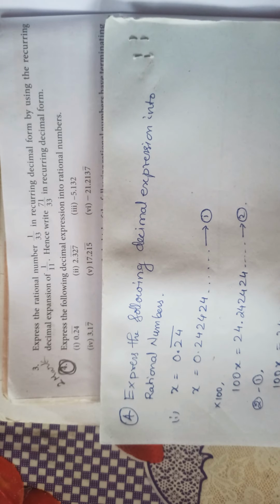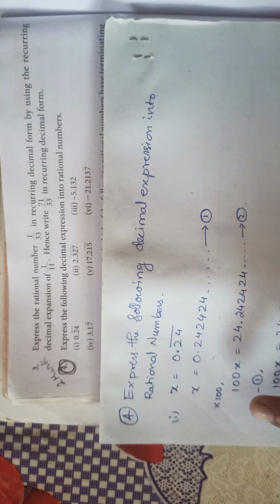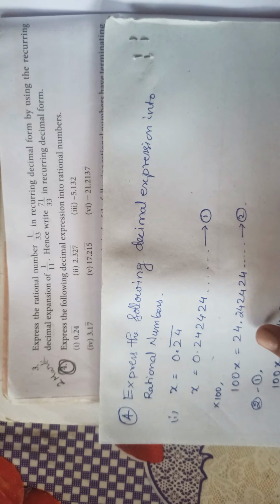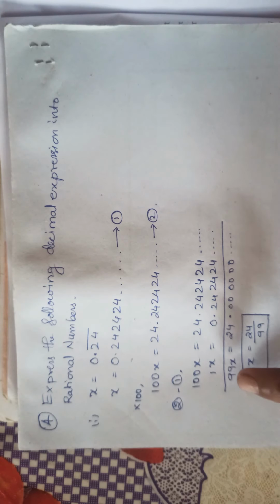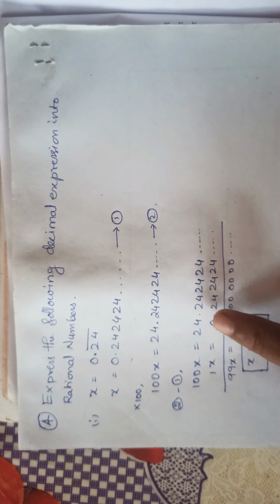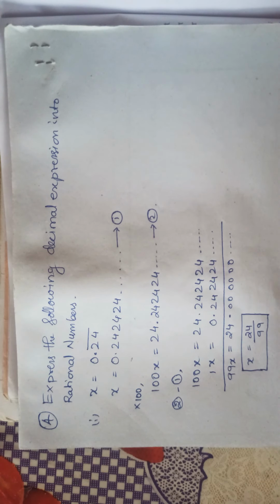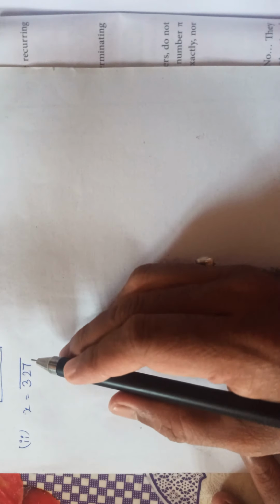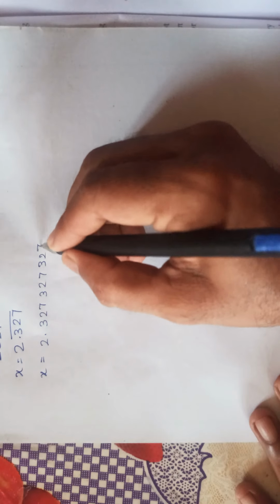EXERCISE 2.2 II QNO 4 SUBDIVISION 1 TO 4II English medium